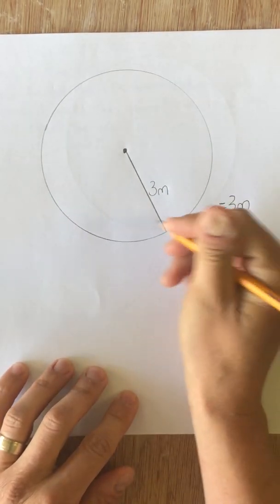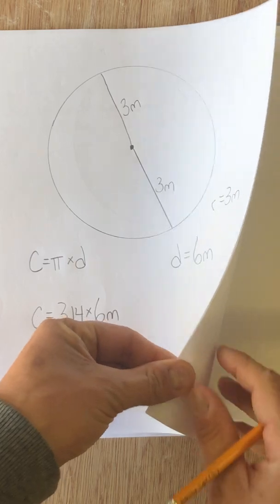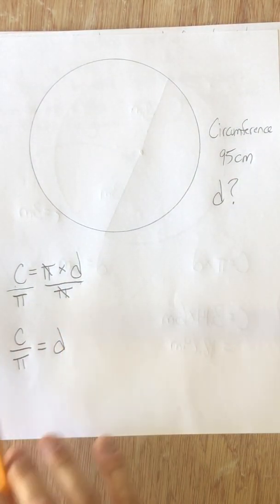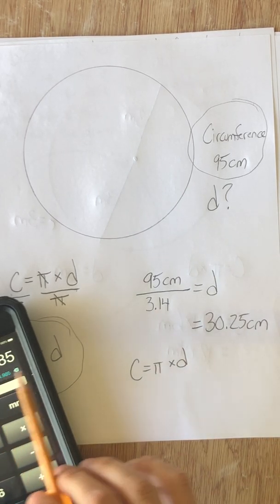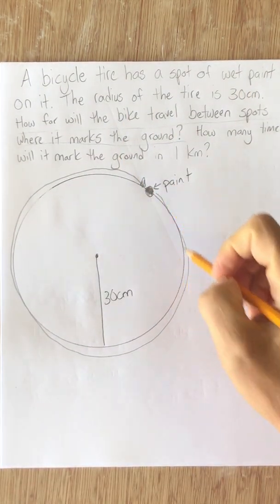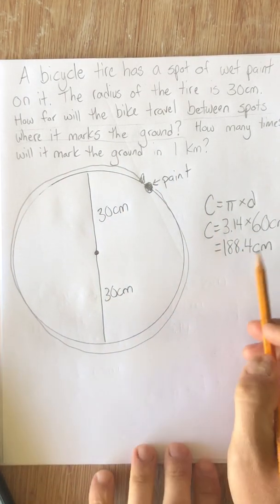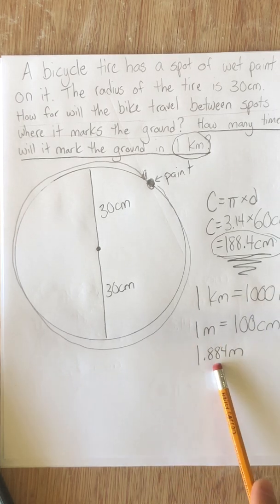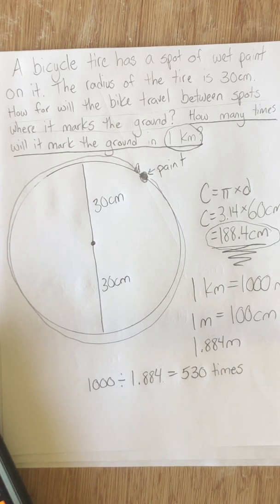Circumference Word Problems